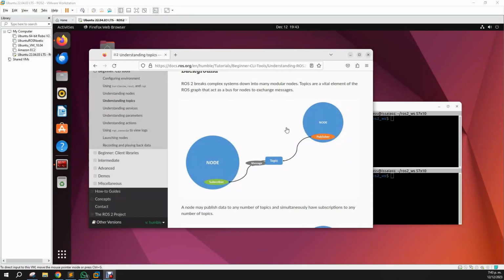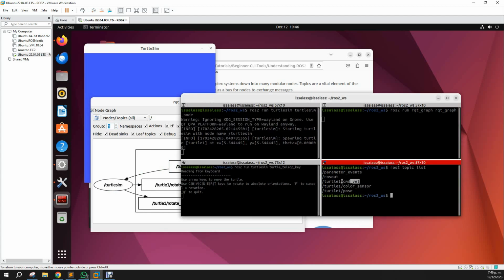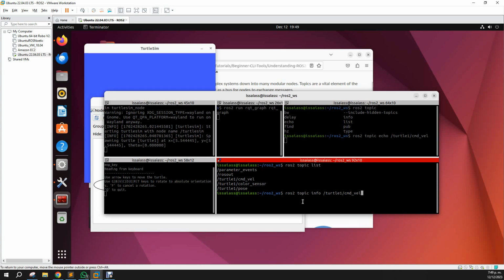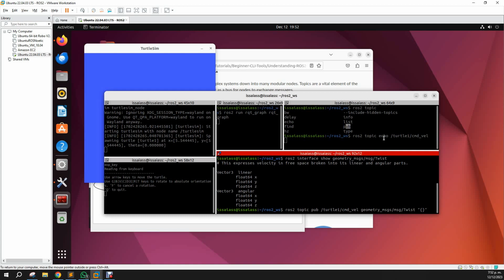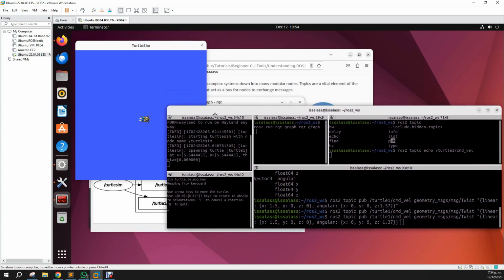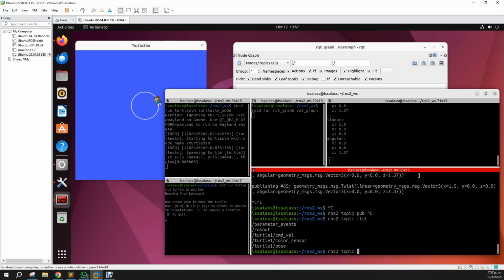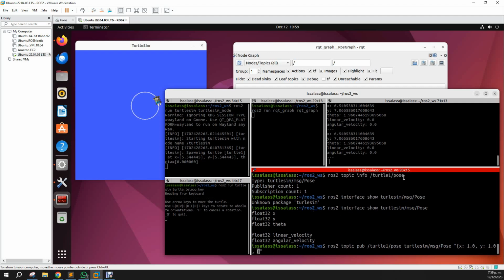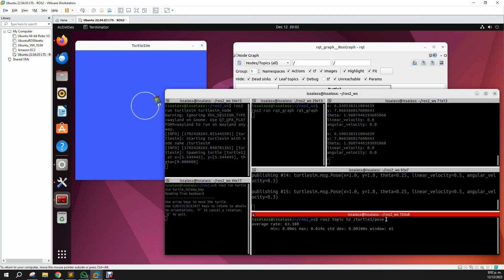ROS2 Basics - CLI Tools - ROS2 Topics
More about ROS 2 using CLI Tools, now with topics